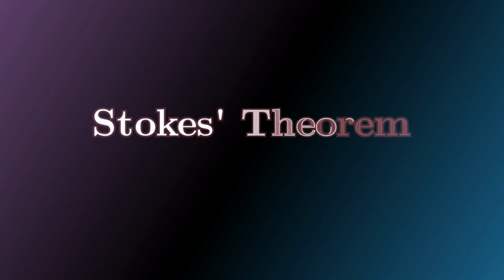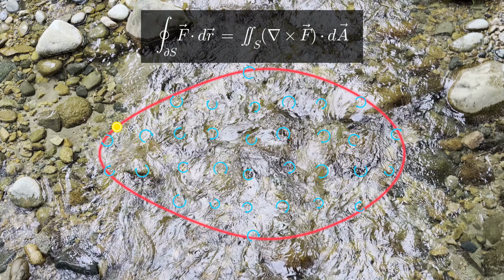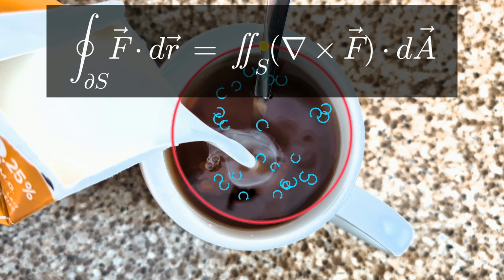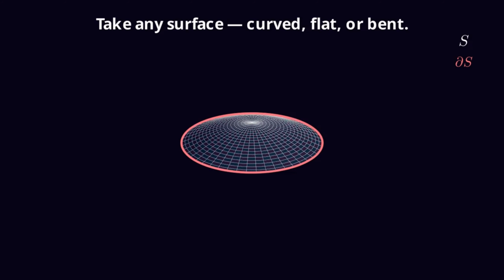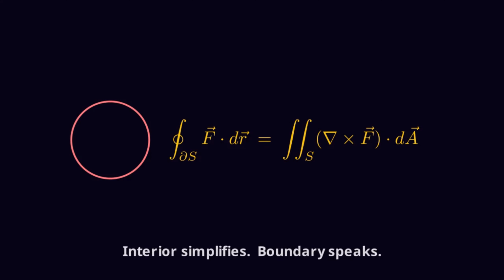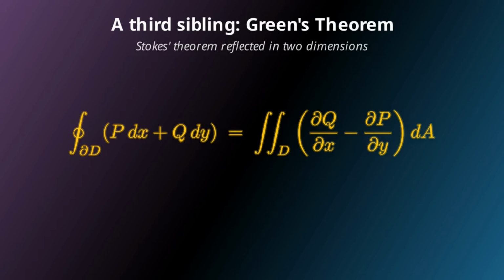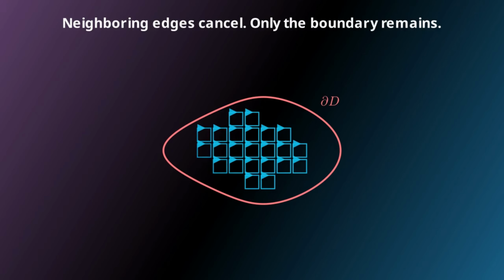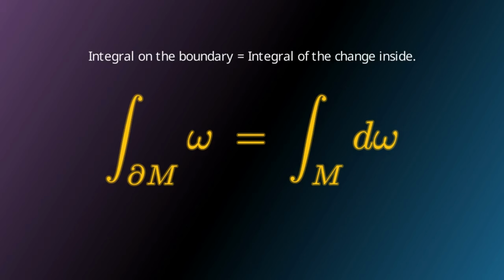Stokes' Theorem — How the Boundary Tells You Everything Inside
Look at the edge — and you'll know what's inside.
That's the one idea behind Stokes' theorem, Green's theorem, and the
divergence theorem. In this video, we see the same principle appear in
flowing water, a coffee cup, and in the pure mathematics of curved
surfaces — all collapsing into one single line: ∫∂M ω = ∫M dω.

📚 CHAPTERS
00:00 Opening — "Look at the edge, know the inside"
00:40 The secret of flowing water (creek)
01:15 Coffee cup: circulation on the rim
01:50 Stokes' theorem in detail — curl on a curved surface
02:20 The Divergence theorem — flux out of a volume
02:45 Green's theorem — same idea on a plane
03:30 Three theorems, one line: ∫∂M ω = ∫M dω
03:55 Stokes in everyday physics: Faraday, lift, thermodynamics
04:20 Closing — the interior simplifies, the boundary speaks

📐 TOPICS COVERED
• Stokes' theorem (3D curved surface)
• Green's theorem (2D plane)
• Divergence / Gauss theorem (3D volume)
• Generalized Stokes: ∫∂M ω = ∫M dω
• Curl as rotation density
• Flux, circulation, boundary integrals

🎬 PRODUCTION
Mathematical animations made with Manim. Real-world footage enhanced
with live overlays in Python/OpenCV.